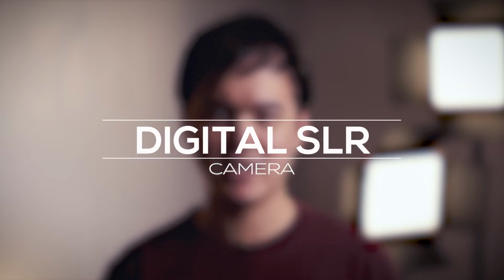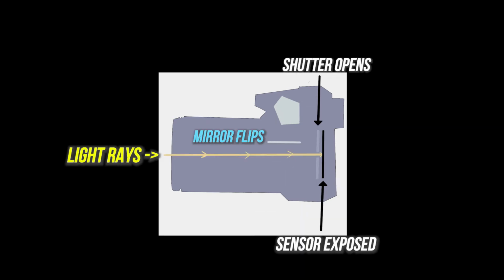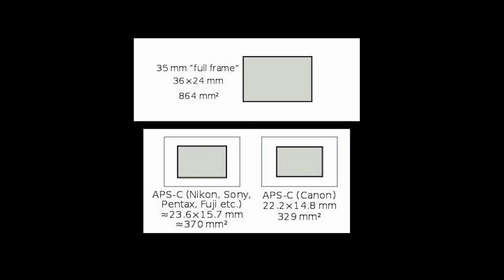Different Types of Cameras for Photography | GUIDE TO YOUR CAMERA PURCHASE!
What are the different types of cameras for photography in the world we're living today?

In this video I'll highlight the popular cameras for photography that we have today, their pros and cons, and address common issues we all may be experiencing while deciding to buy a camera. Be sure to stick till end of this video as I'll give you a bonus tip in helping you to make that camera purchase.

Hope this video will guide you in making the right camera purchase and help you as you begin your photography journey!

►TIMESTAMPS FOR YOUR REFERENCES!
0:00 Introduction
2:50 Film Camera
5:48 Action Camera
7:36 360° Camera
9:10 Compact 'Point-and-Shoot' Digital Camera
10:28 Digital SLR (DSLR) Camera
13:14 Mirrorless Camera
15:48 Surprise, Surprise!
17:26 Bonus Tip